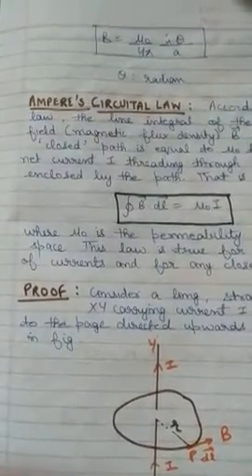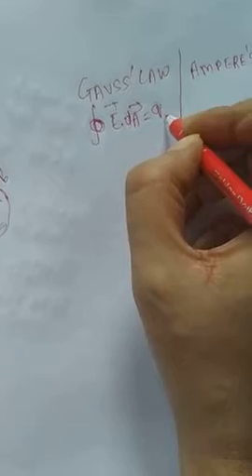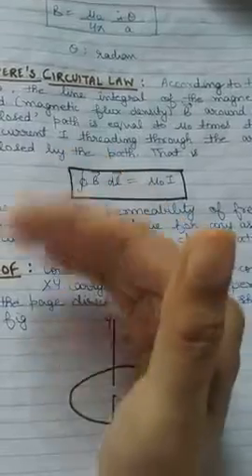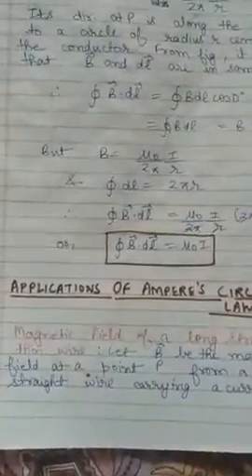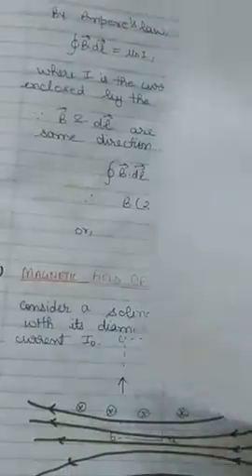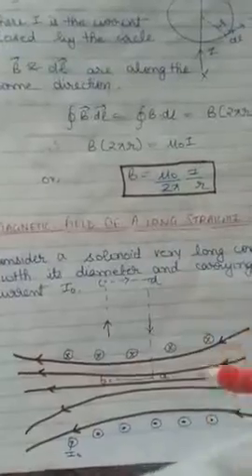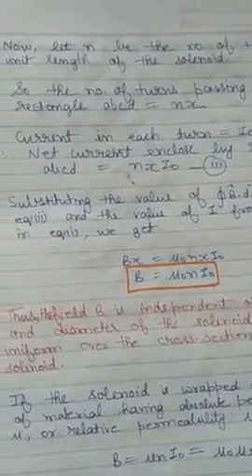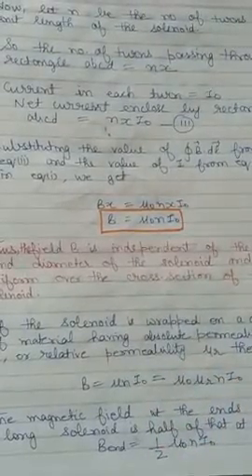Class XII : Ampere's Circuital law lec-4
Explanation of Ampere's circuital law and its applications..